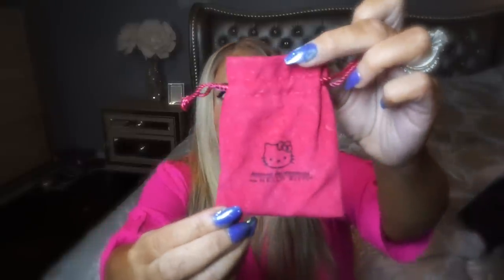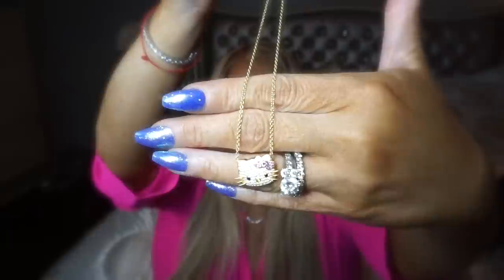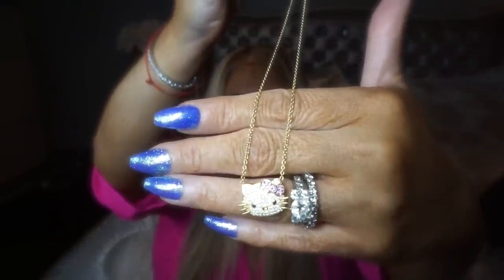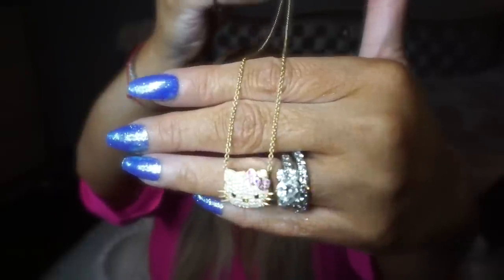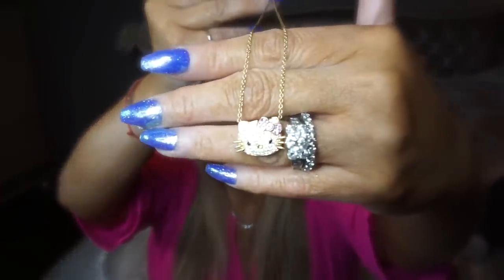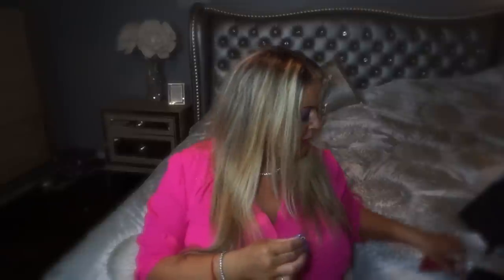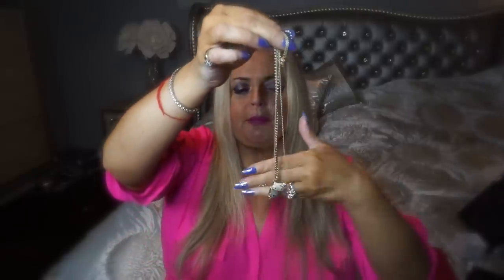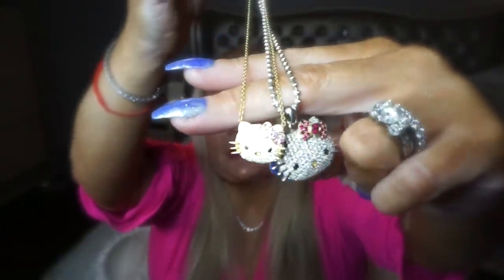My New Hello Kitty Kimora Lee Simmons Jewelry/Diamonds & Gold/Grown-Up Glam 💋💋 💎🐱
Hi Kittens!
This vid was from a few weeks ago but I asked the SnapFam and everyone said to still post..Im planning on posting all my vids that I have saved and starting the New year its new vids..A SET SCHEDULE and more! Im excited to bring so much more girlie glam your way and I cant tell you how much I apreciate all your support ..I love you all..I truly do..

Merry Christmas and Happy Chanukah! Kat xx

I HAVE A NEW CHANNEL!  NOT FOR THE FAINT OF HEART. A PERSONAL CHANNEL WHERE I REALLY LET MY HAIR DOWN AND TALK POLITICS, HOT TOPICS AND GOSSIP!  PLEASE JOIN ME!!

If you want to be glam pen-pals let me know!  . I really love the lost art of " snail mail”

My Address for ANYTHING! ( Don’t worry, we are all secured up!  hehe)

Let me know you followed me, I will gladly follow back !

אני מתגעגע אליך אב

Remember to always live YOUR most Glamorous Life Kat xx
(Be happy for this moment, this moment IS your life)